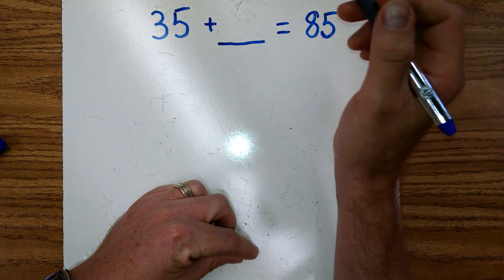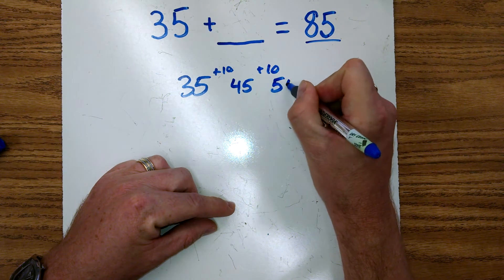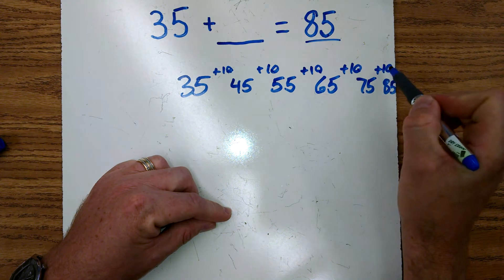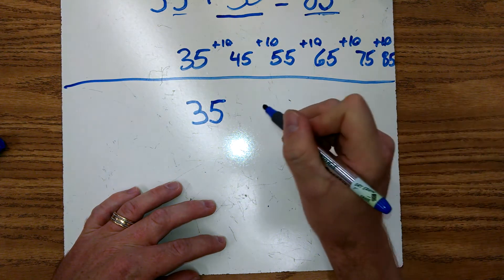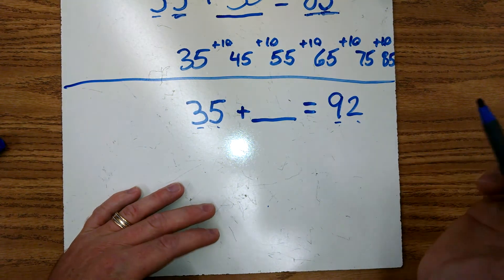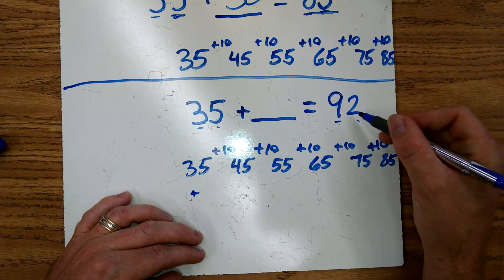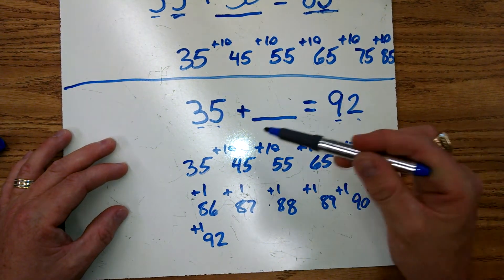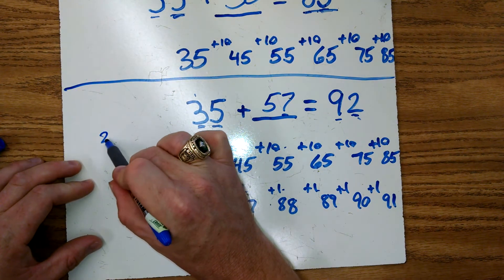Adding two digit numbers: by counting on tens/one